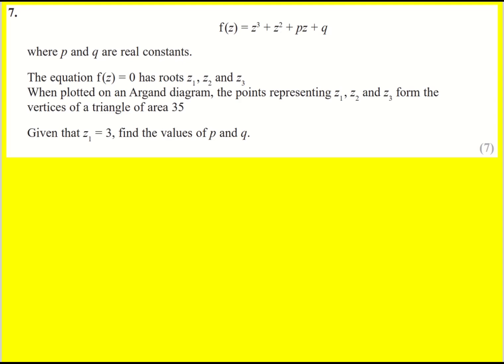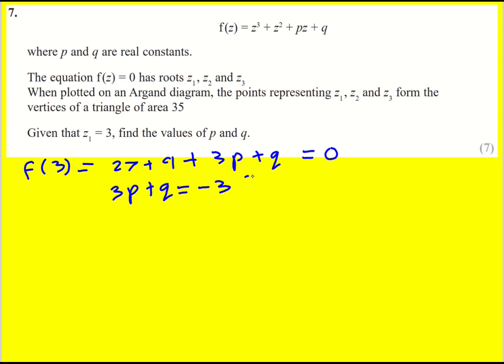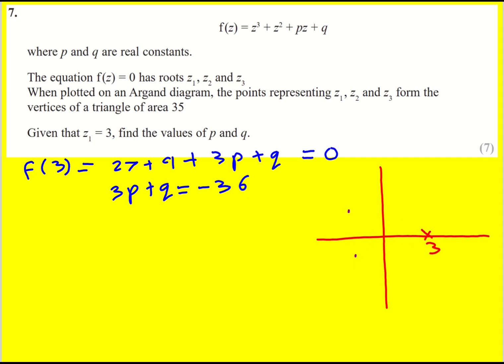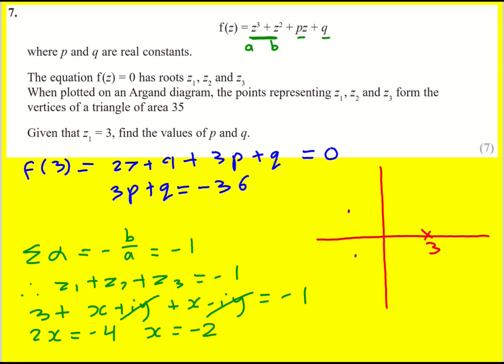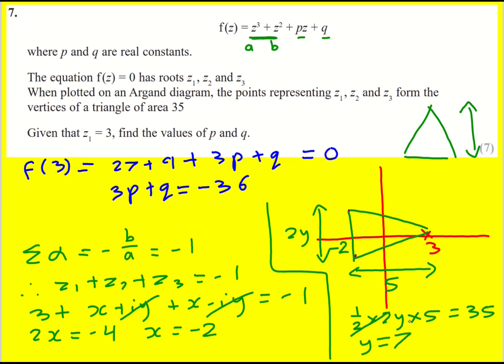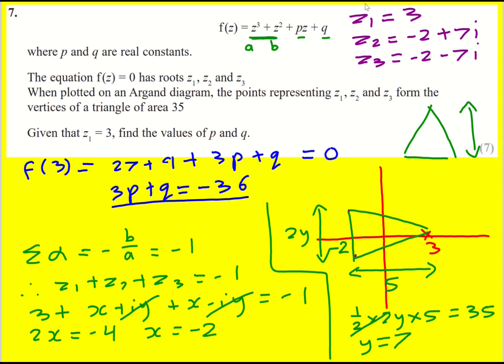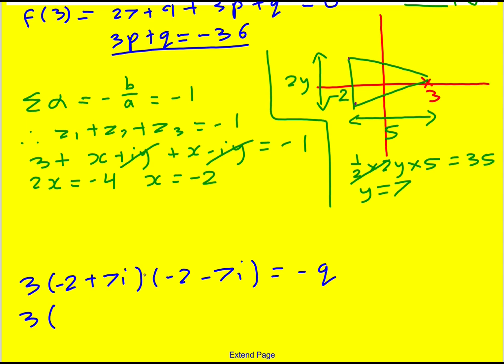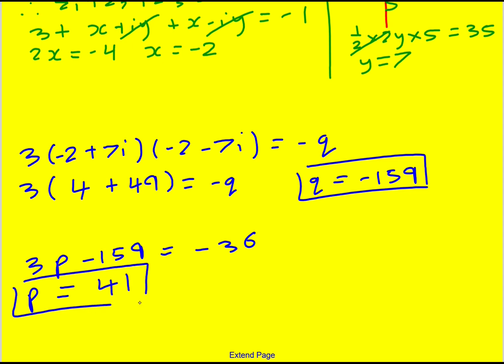AS FM Edexcel Jun 2018 core pure q7 complex numbers (Further Maths AS Level)